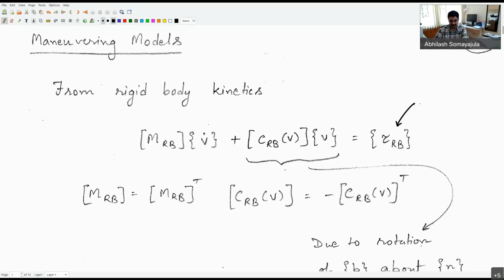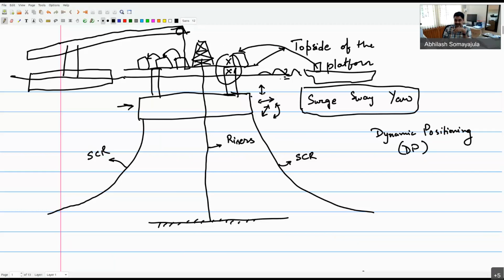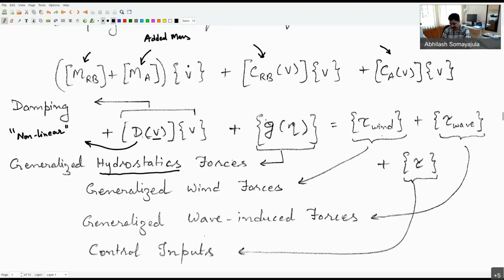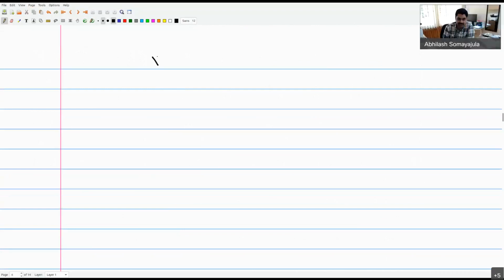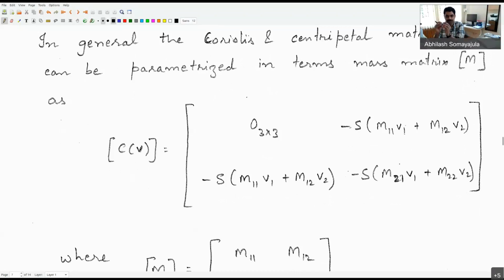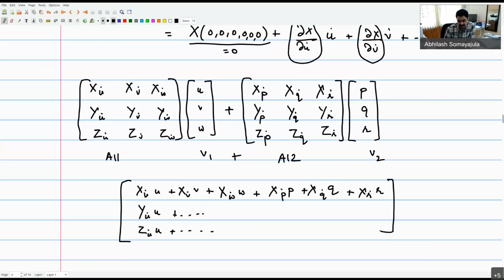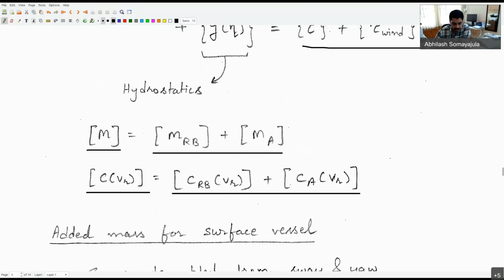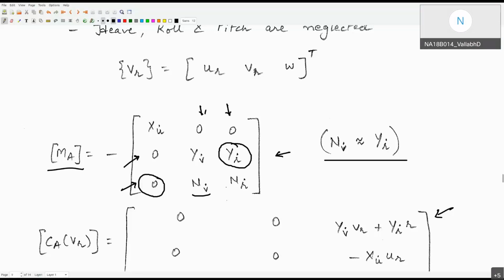Lec 12: Coriolis and Centripetal Matrix due to Added Mass